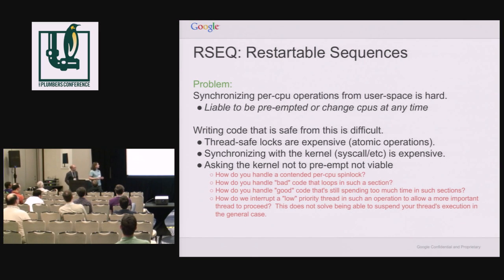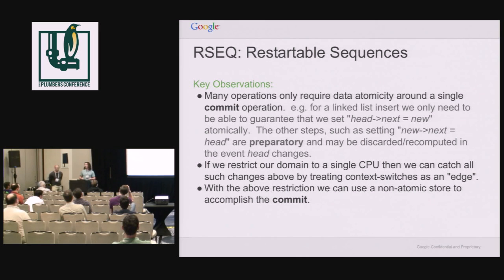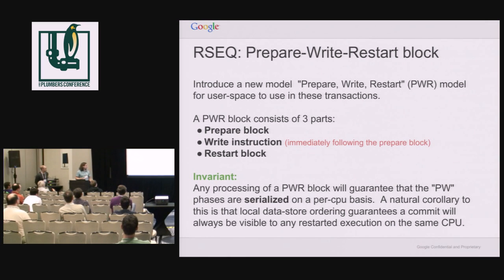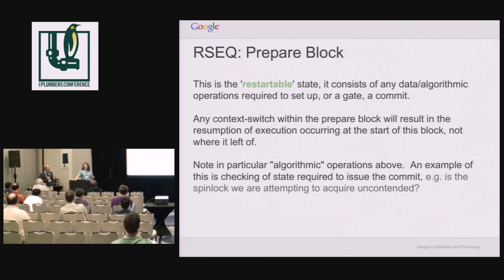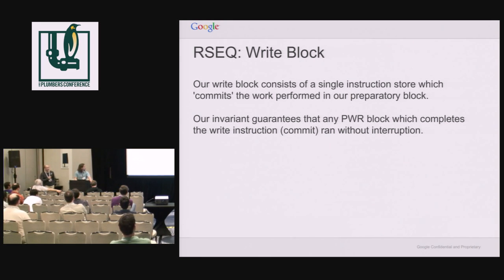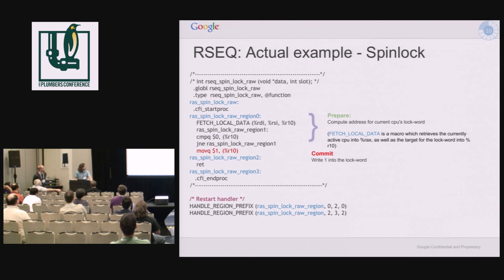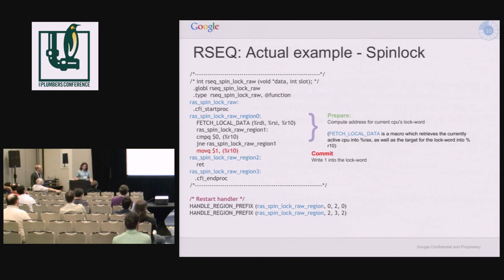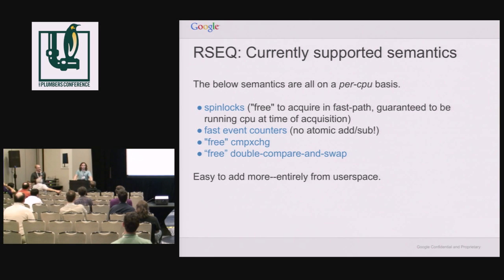LPC - PerCpu Atomics - Paul Turner ; Andrew Hunter, Google